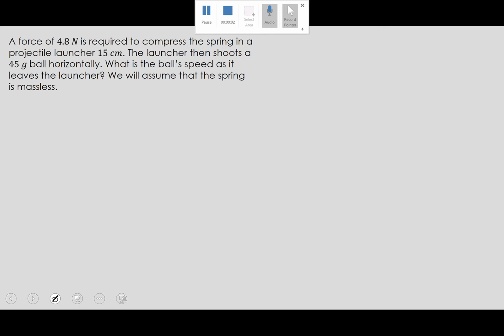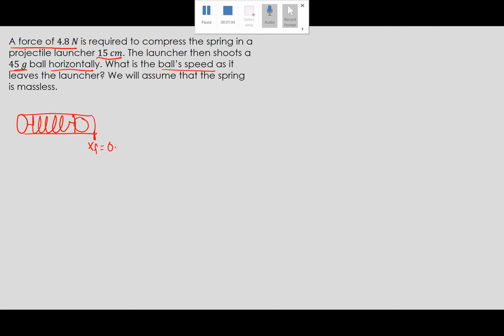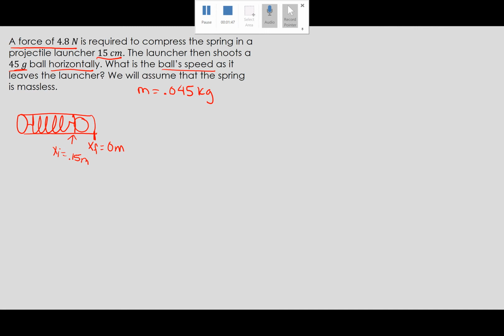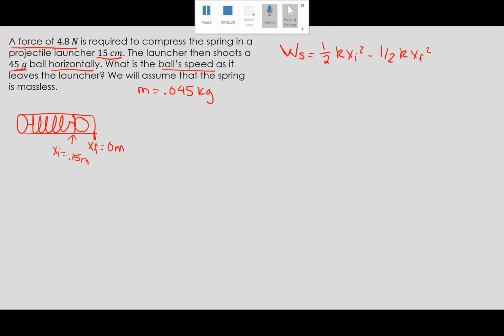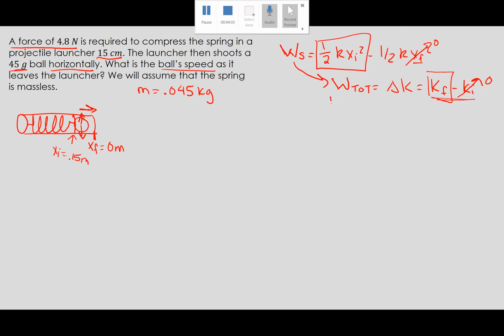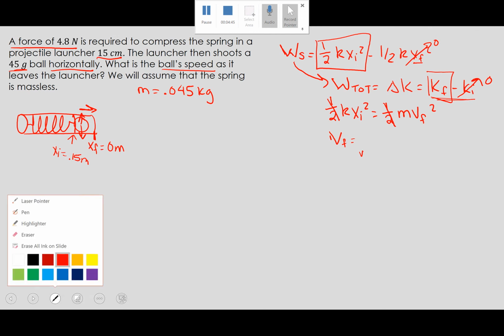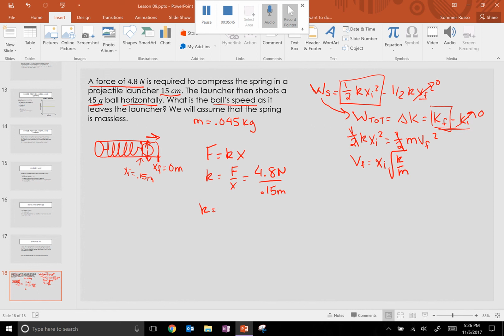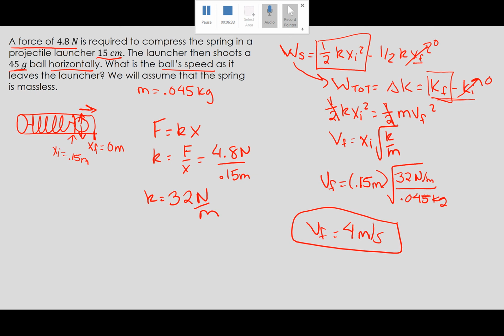AP Physics 1- Lesson 9 Example 5 Solution